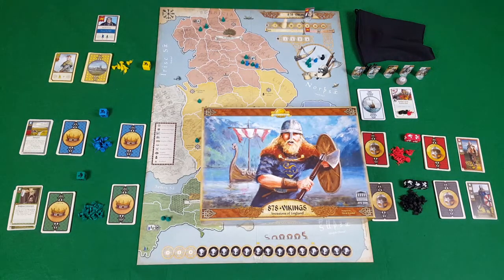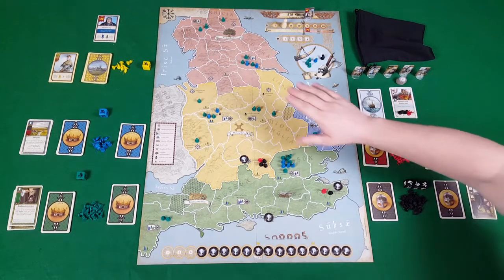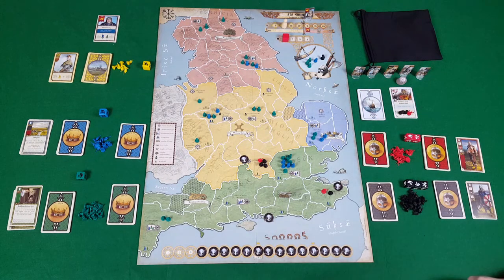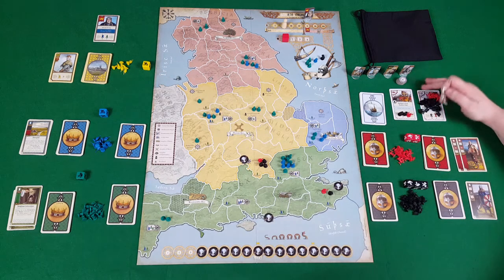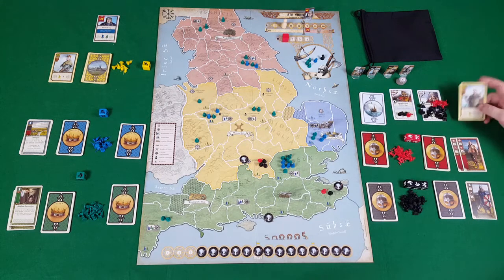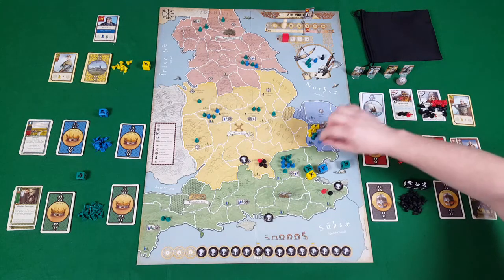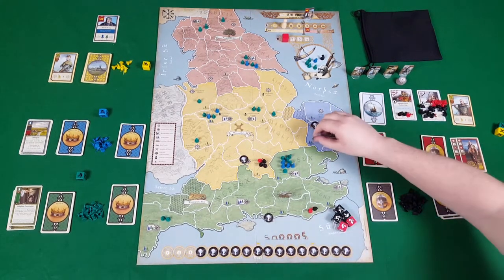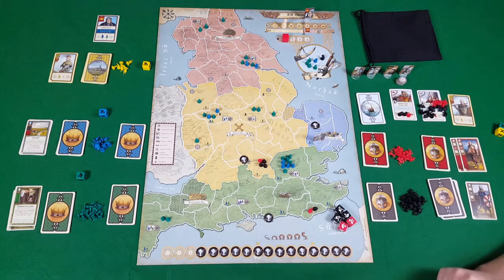Pit Stop: 878 Vikings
Ronan gives an overview of 878 Vikings. Designed by Dave Kimmel and published by Academy Games.